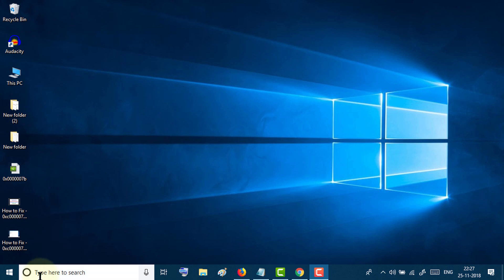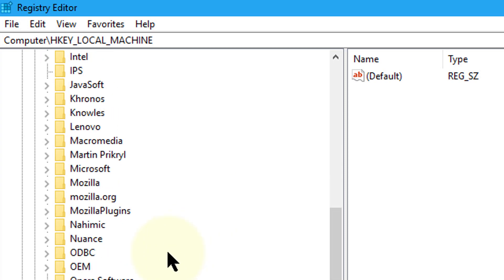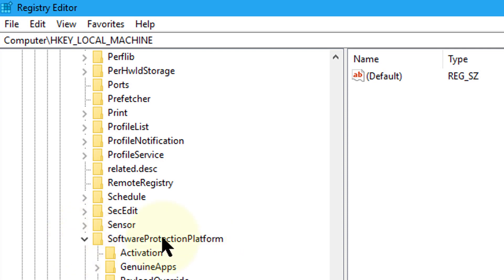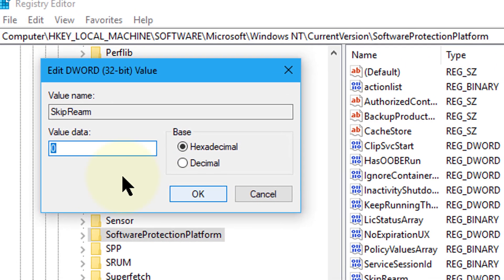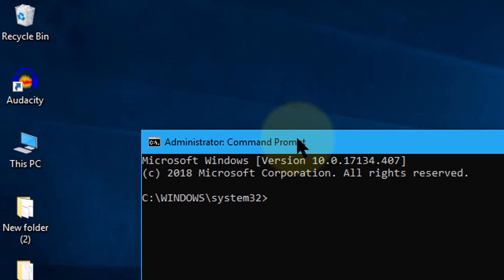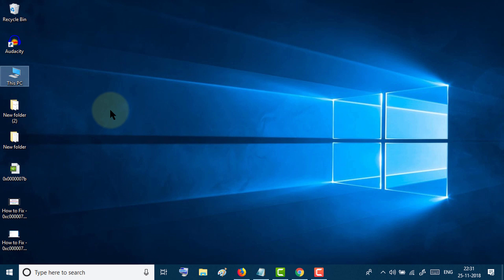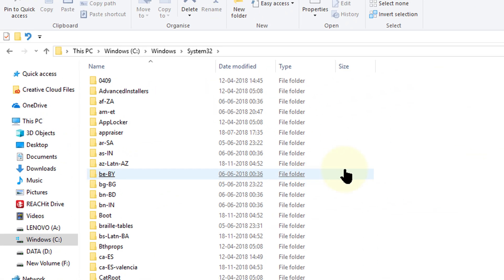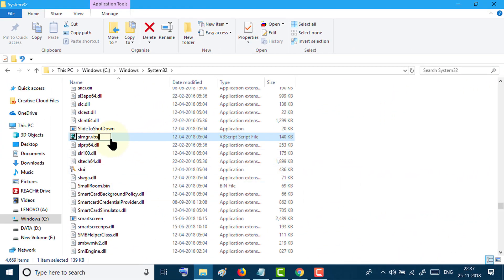How to Fix SLMGR - REARM is not running or executing error issue